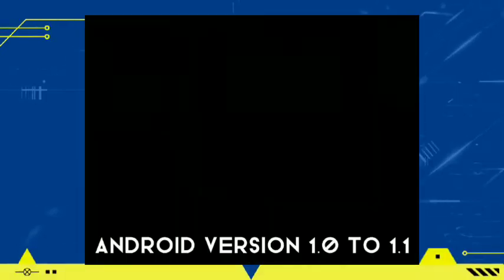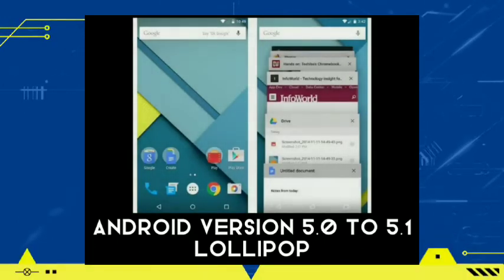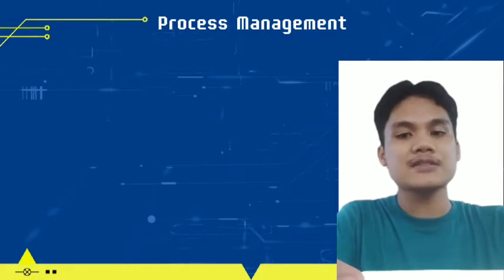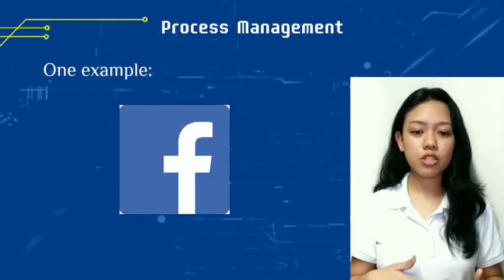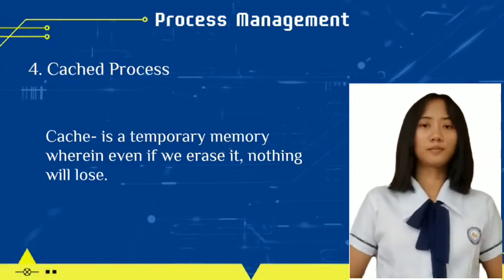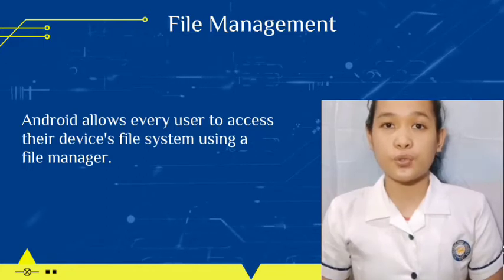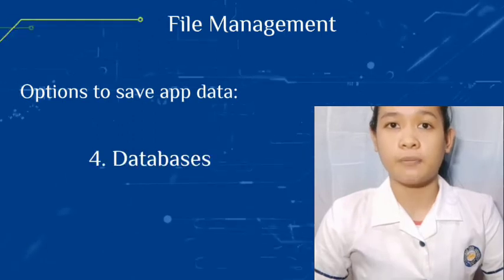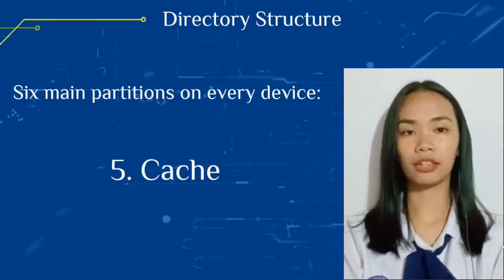Android Operating System Video Presentation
Hello! We are BSIT-3A from Pangasinan State University and this is our Final Project for OS101:
Video presentation of our chosen operating system (Android OS).